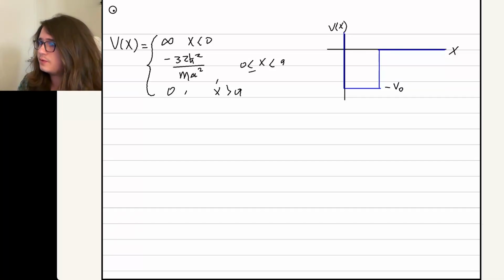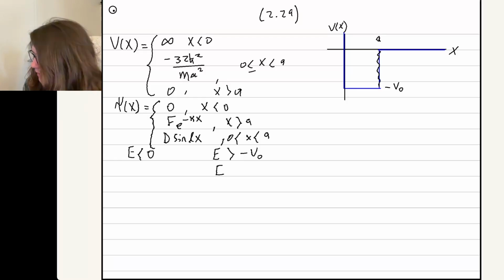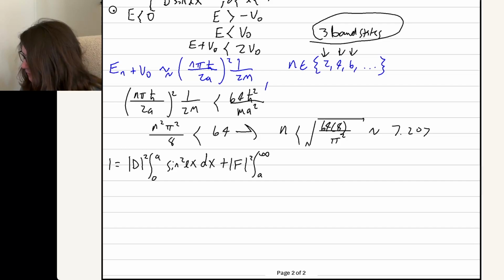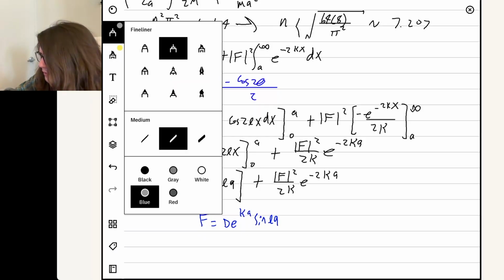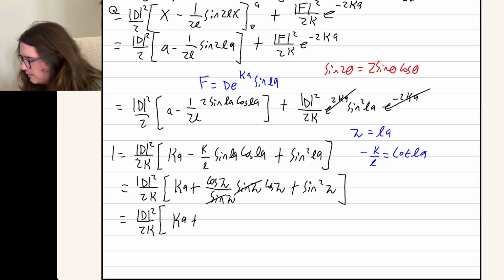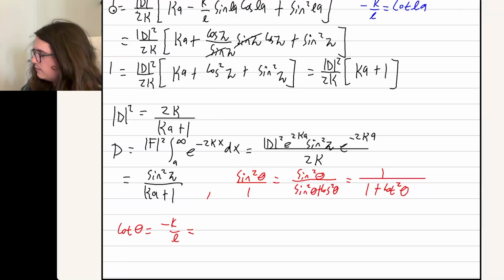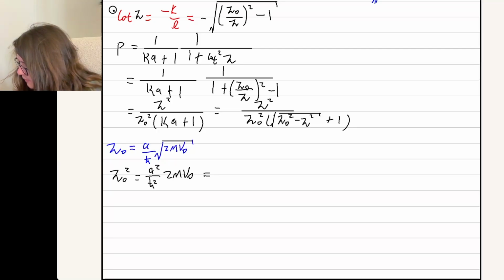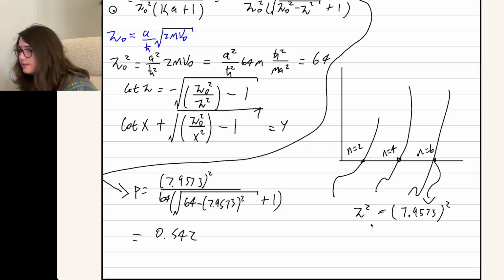Griffiths Quantum Mechanics 2.48